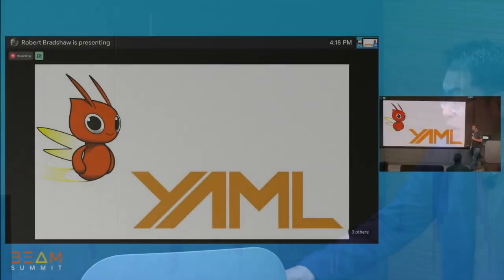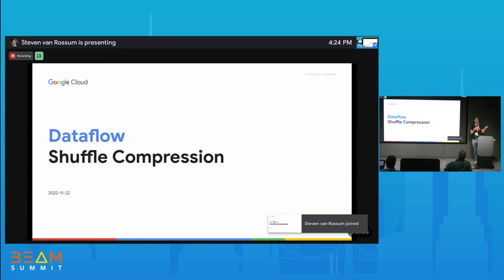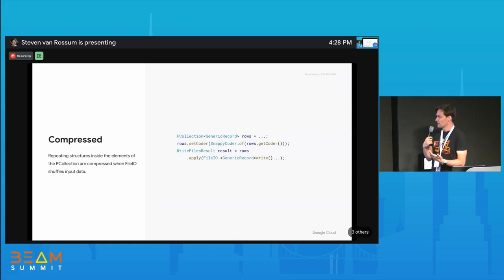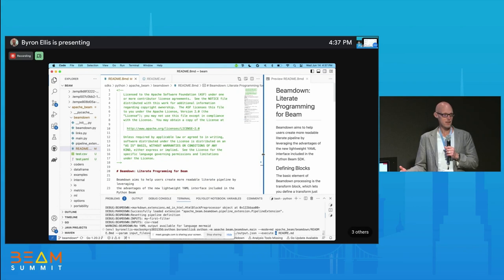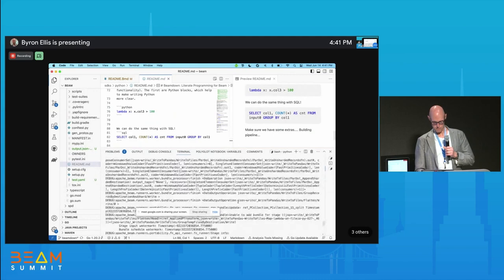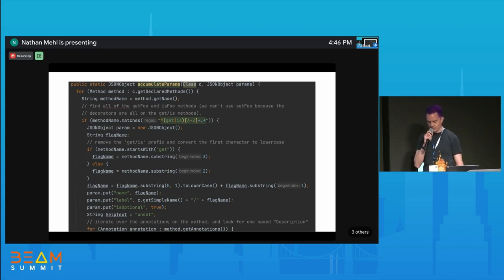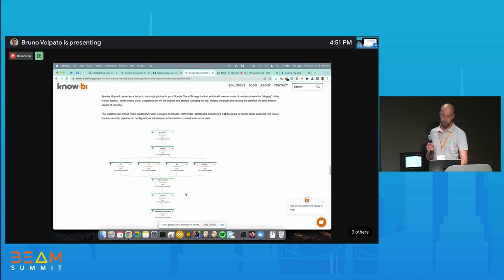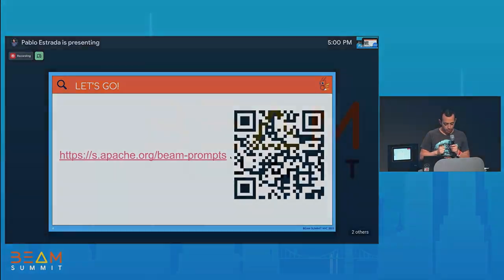Beam Summit 2023 | Beam Lightning Talks - Pablo Estrada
Jump on a stage and tell us about your latest big data efforts with Beam or otherwise.

The first session was a call to action to build a Generative AI prompt repository for Beam.

Then, the rest of sessions were developed from volunteers. We asked attendees to sign up with the organizers or sheets on the walls, or simply walk up to the stage!